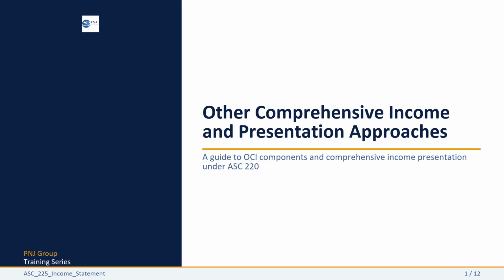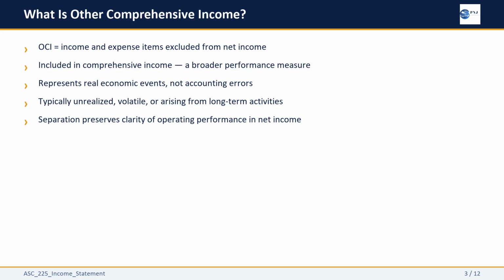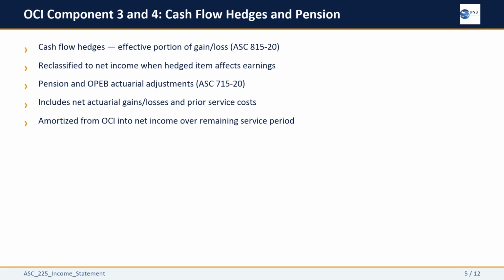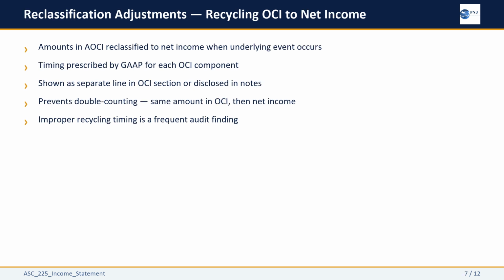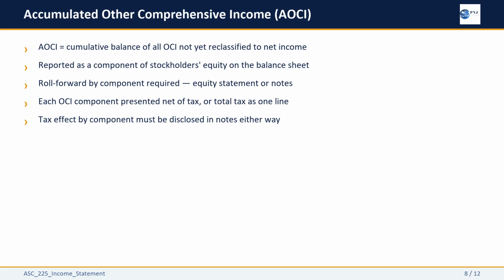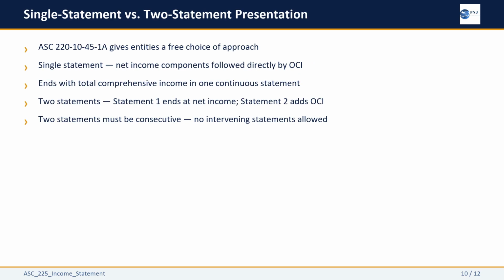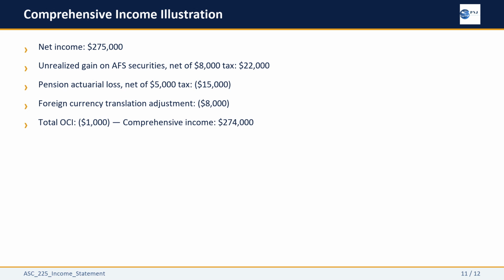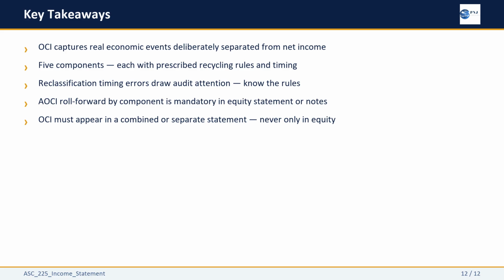Section 8: Other Comprehensive Income | ASC 225 Income Statement Training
Learn the five OCI components under US GAAP, why they are excluded from net income, how reclassification (recycling) works, and the rules for presenting comprehensive income under ASC 220. This session covers AOCI roll-forward requirements, tax effect disclosures, and the critical prohibition against presenting OCI only in the statement of changes in equity. This video is part of the ASC 225 Income Statement Training series produced for PNJ Group.